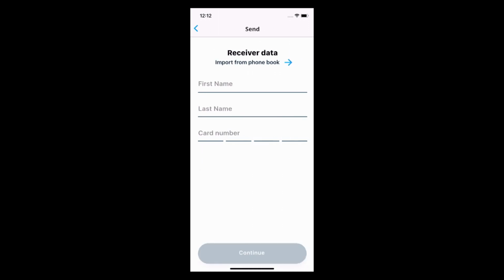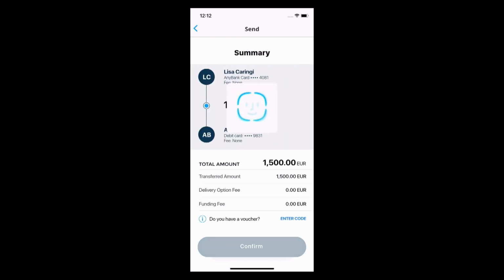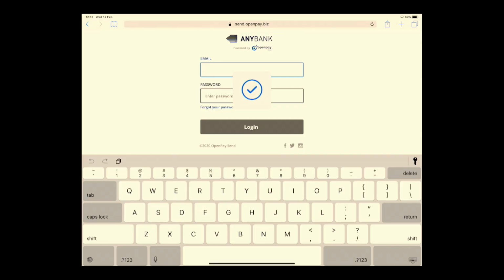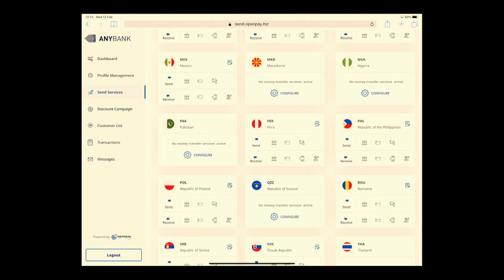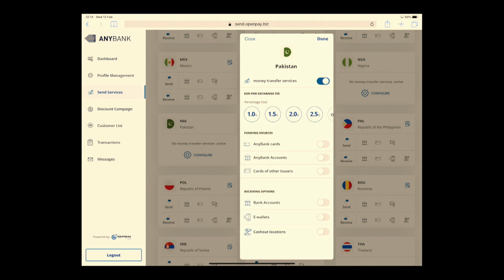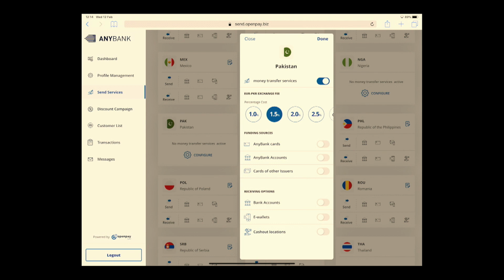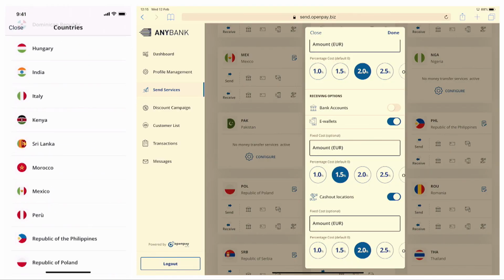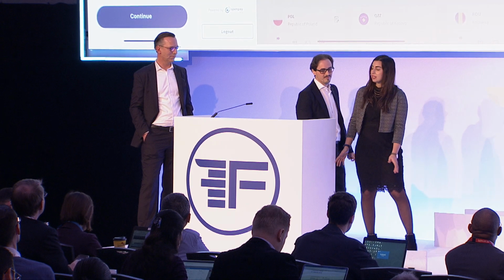FinovateEurope 2020 / Opentech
Opentech demoed at FinovateEurope in 2020.

Opentech is a PCI-DSS certified company that develops and operates end-to-end digital payment services for Banks and Issuers. We hate to waste time reinventing the wheel, we love creating useful solutions with amazing UX and running them in our Banking-Grade Cloud Infrastructure, on behalf of our Clients. We leverage on Card Brands and Network services to make reusable, easy-to-integrate solutions, with limited impacts on our Clients’ IT infrastructure.